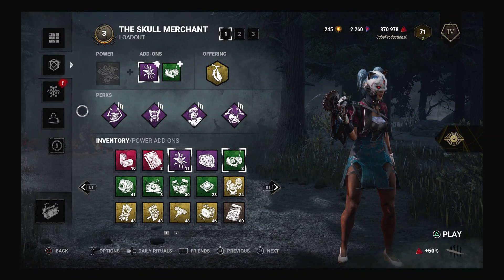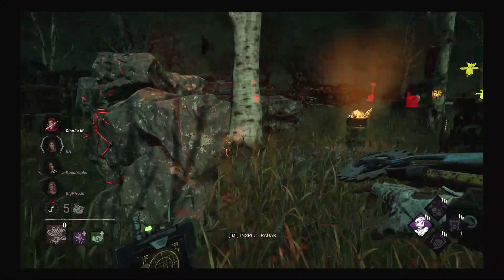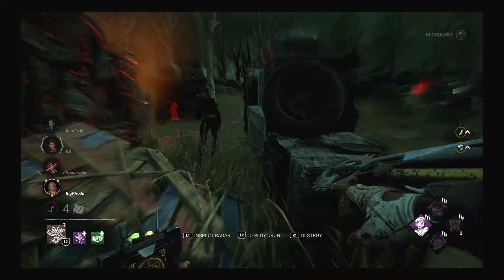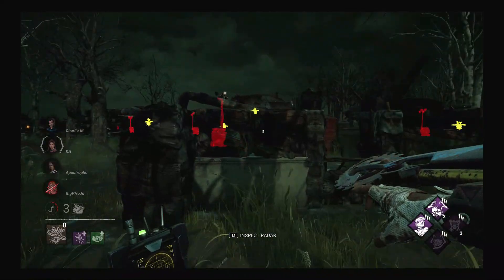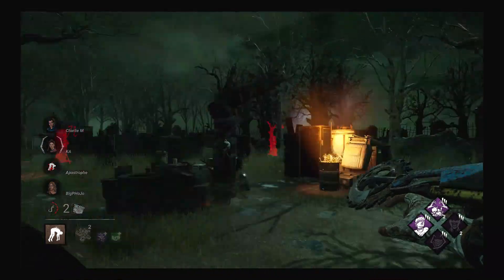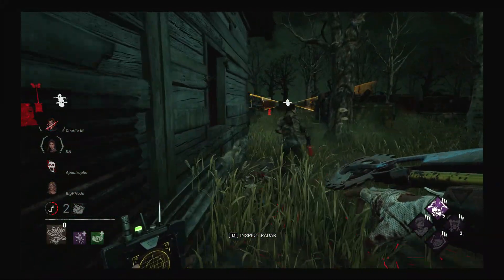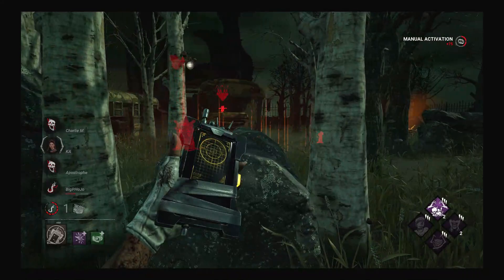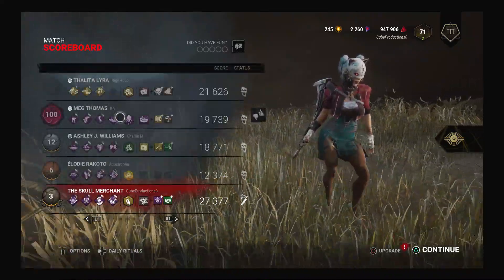Hex: Skull Merchant - Dead by Daylight